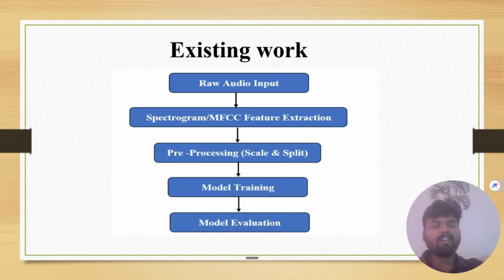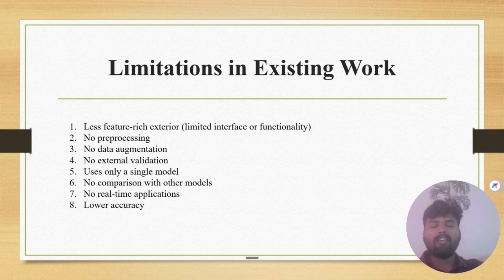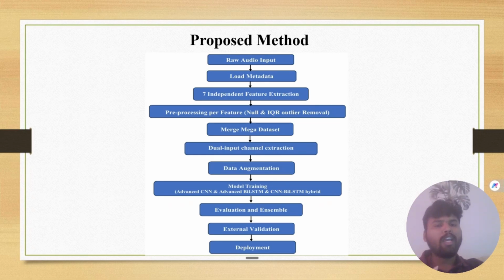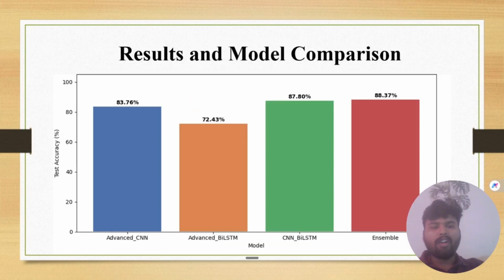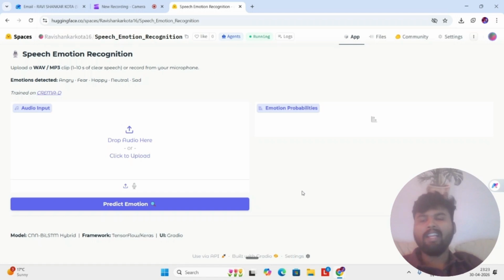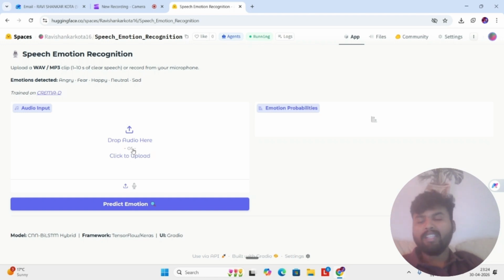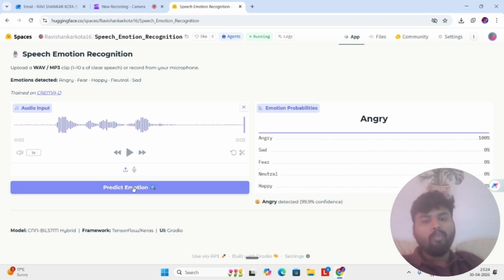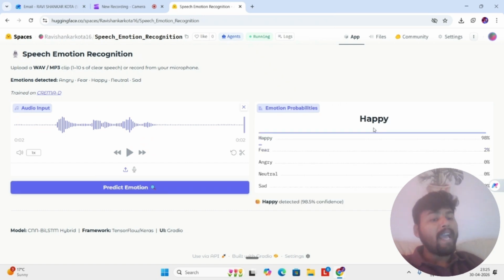Speech Emotion Recognition for Customer Behaviour Analysis Using a Hybrid CNN BiLSTM Model